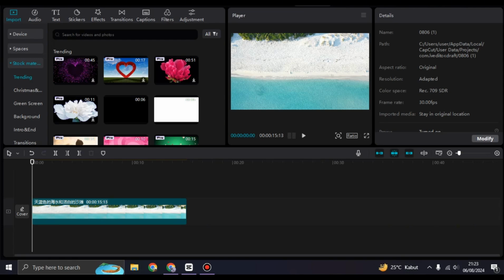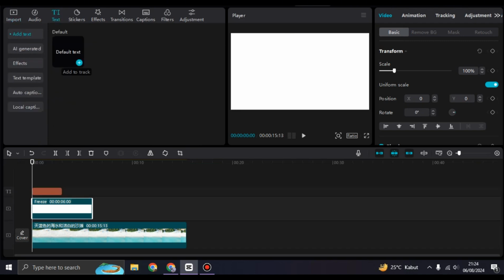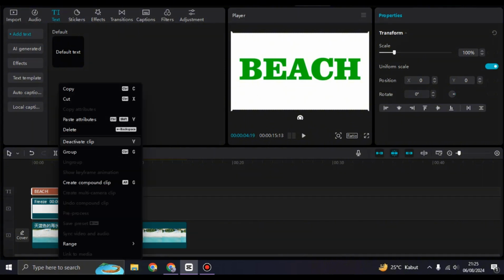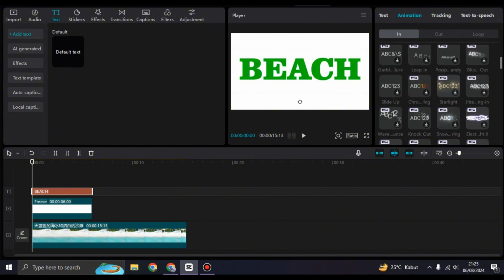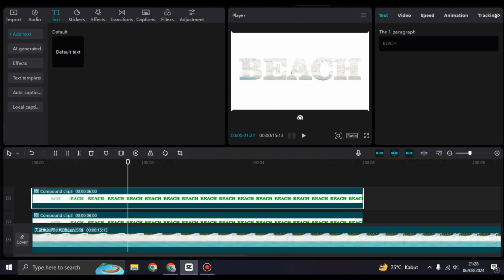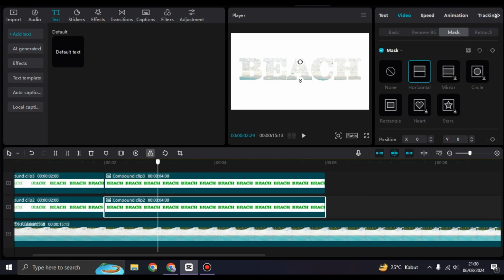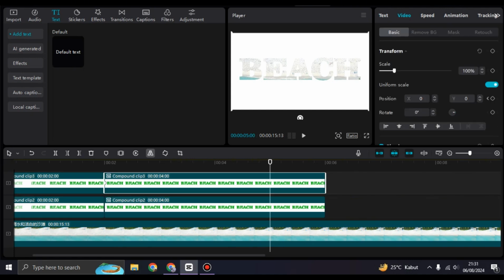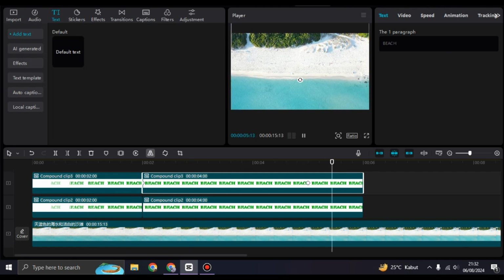⚡️ QUICKSTART: CapCut PC Tutorial: Creating a Simple Cinematic Split Text Animation Intro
Want to have this cool cinematic split text animation on your intro? Here's how to do it with CapCut!